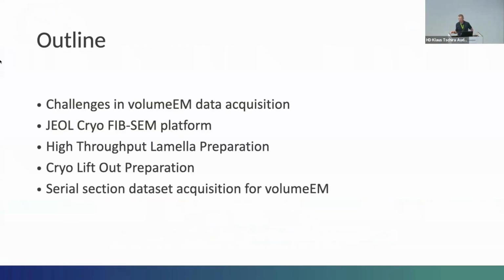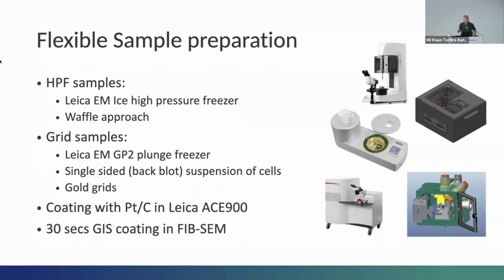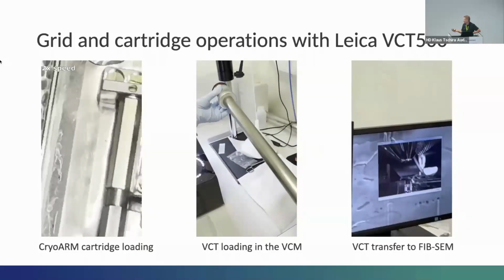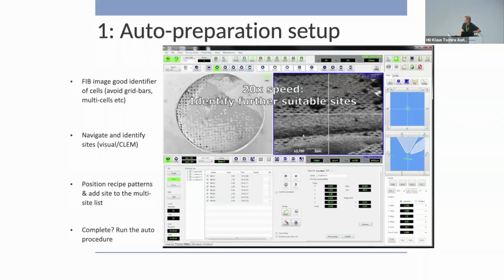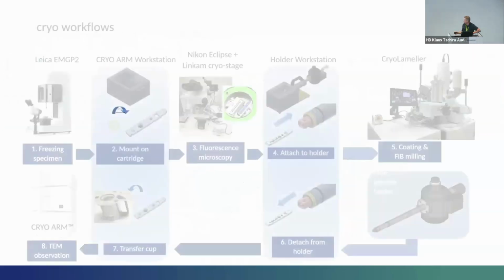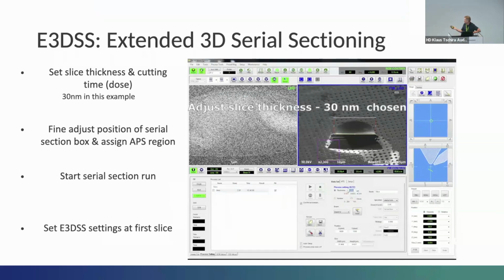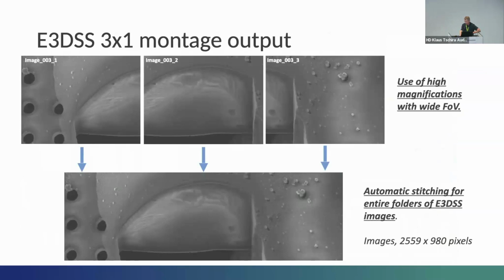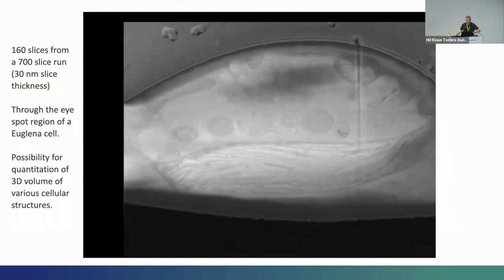Roland Fleck - JEOL Cryo FIB-SEM Solutions for 3D Visualisation and TEM Specimen Preparation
Presentation from the Euro-BioImaging All Hands Meeting 2025, delivered by Roland Fleck, King's College London, on behalf of Sarah Harper, JEOL